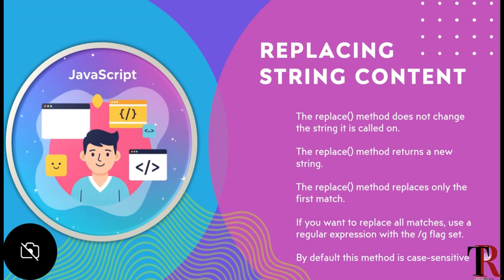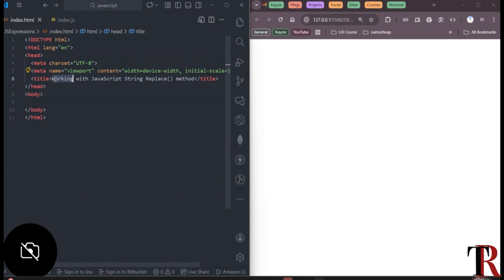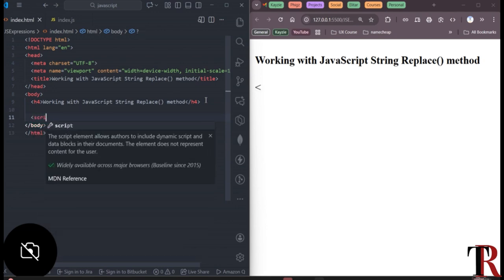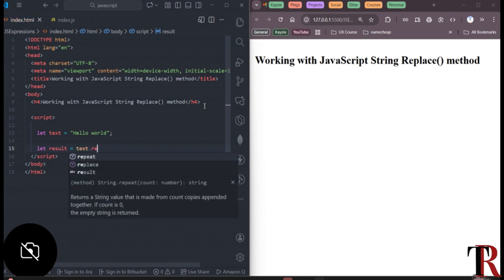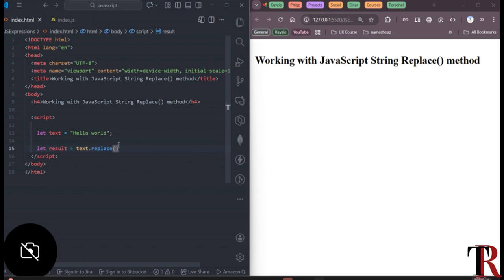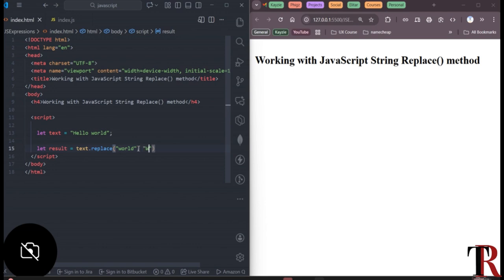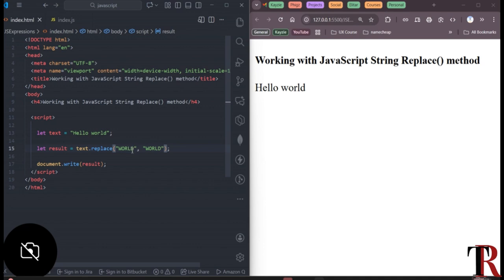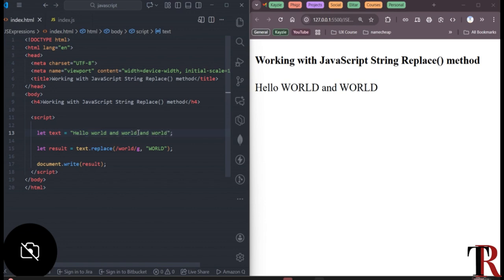JavaScript String Replace() Method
Learn how to work with replace() method in JavaScript.